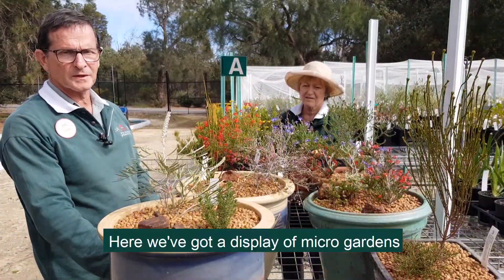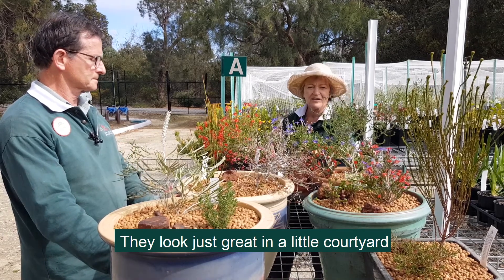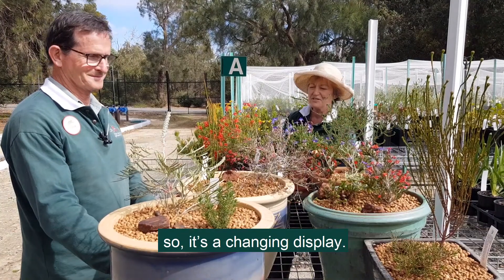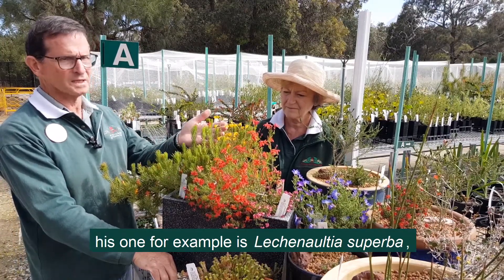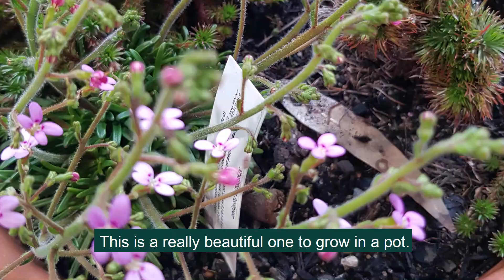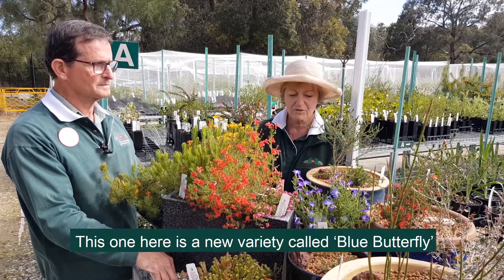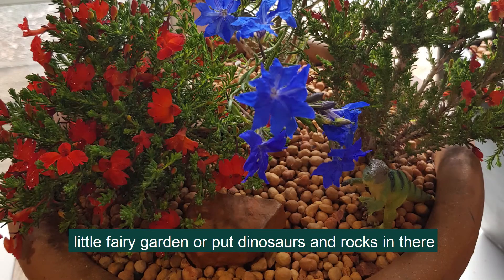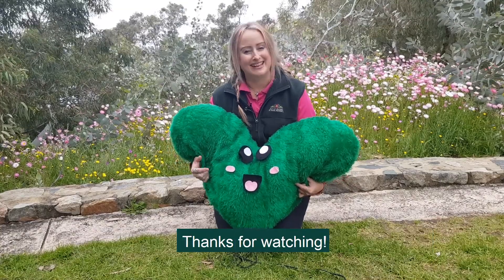Make a micro garden with the Friends of Kings Park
Welcome back to Kings Park TV!
🌼 Meet some Friends of Kings Park volunteers and learn how to make your very own micro garden of Western Australian native plants.